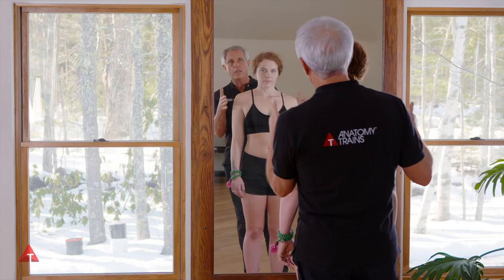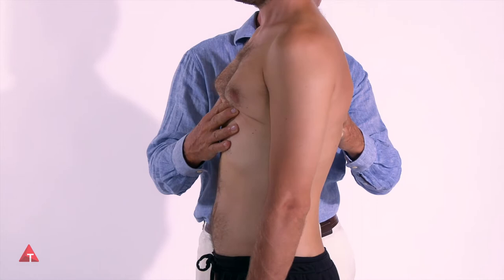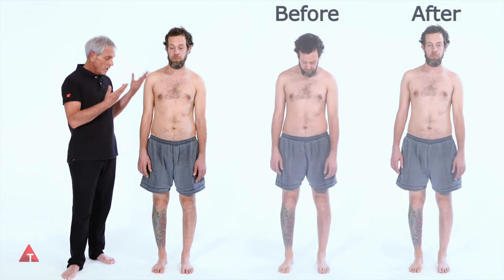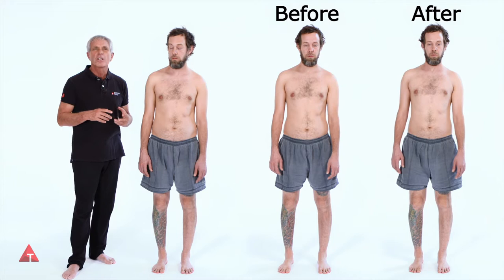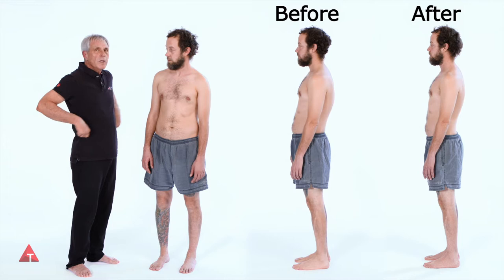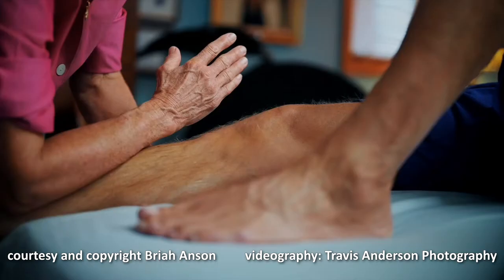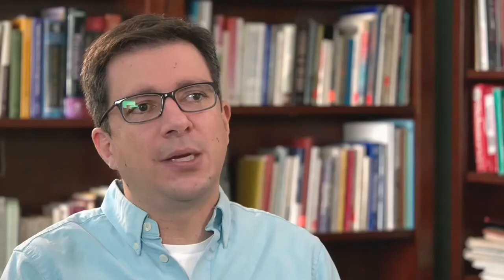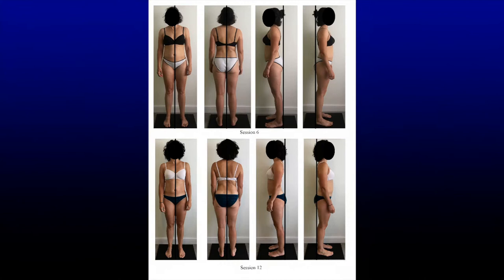Introduction to Structural Integration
The video was produced by the Structural Integration Video Working group, Melanie Burns, David Lesondak, and Eric Jacobson